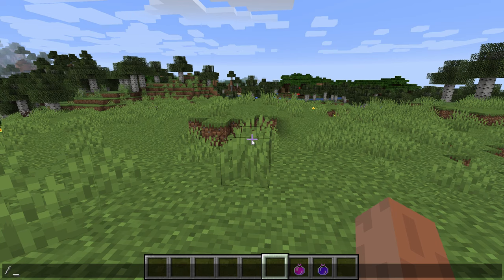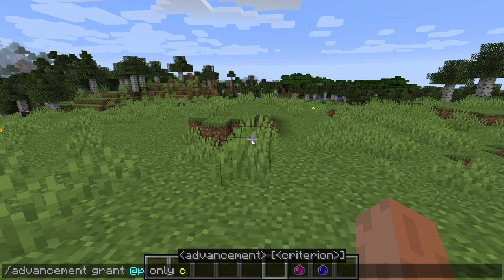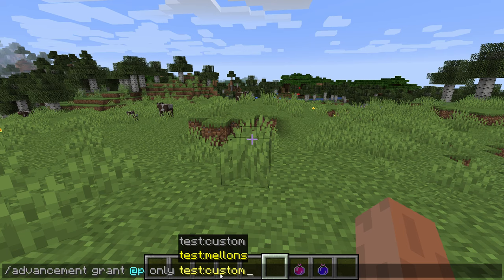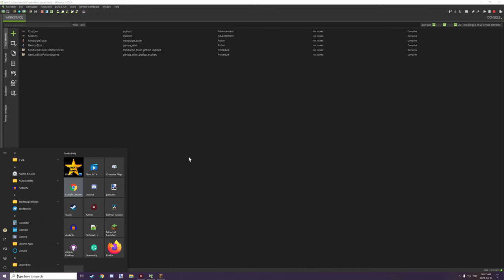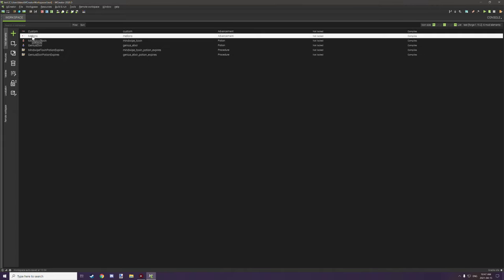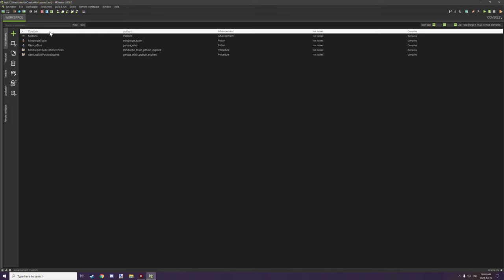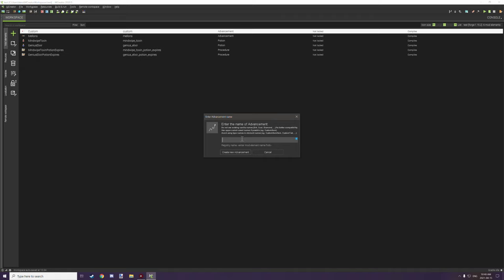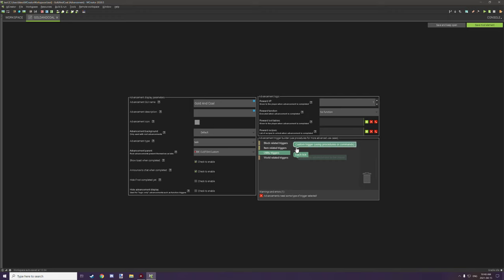MCreator 2020.5: How to add or remove advancements using procedures | Part 2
Today is just a follow up video on the tutorial that we covered earlier in this week on how to add and remove advancements.

► CHAPTERS
0:00 - Intro
0:10 - In-game Example
1:31 - Tips in MCreator

► CREDITS
- Producer: Kieran Martin,
- Script Writer: Kieran Martin,
- Planner: Kieran Martin,
- Editor: Kieran Martin,
- Narrator: Kieran Martin,
- Graphics Editor: Kieran Martin

► OFFICIAL LINKS
Official NorthWestTrees Gaming website!